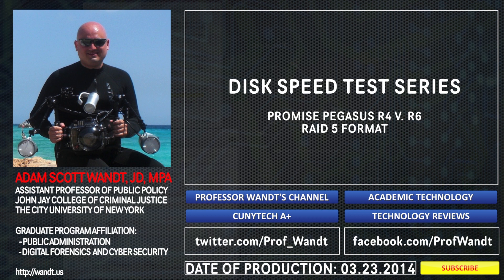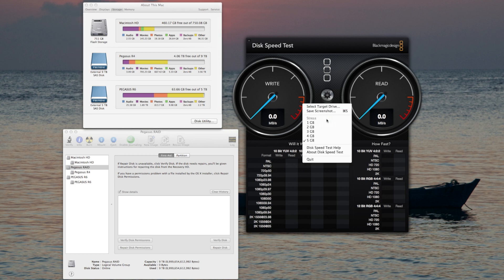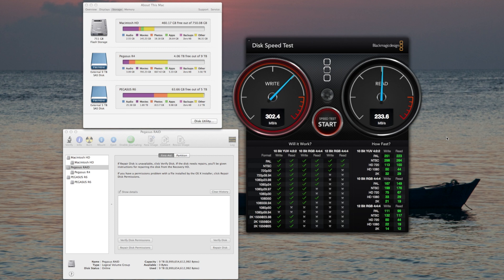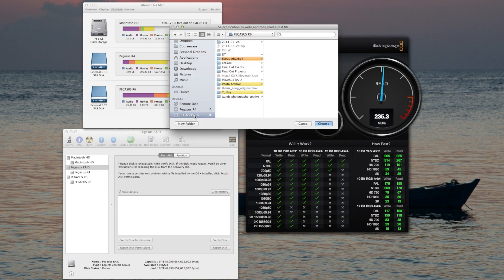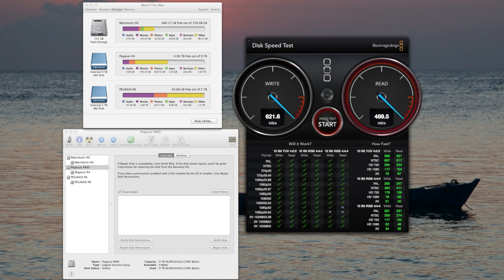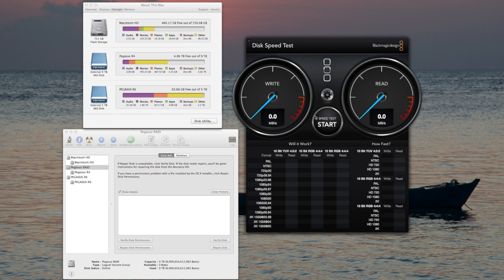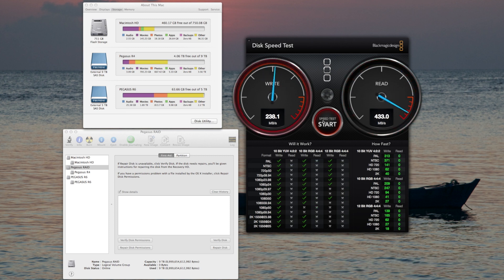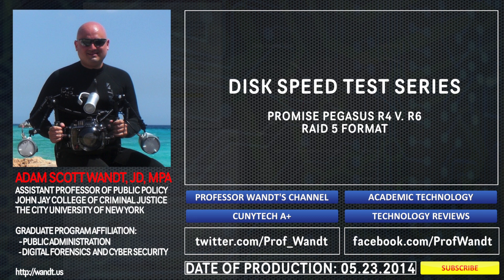Disk Speed Test: Promise Pegasus R4 vs R6